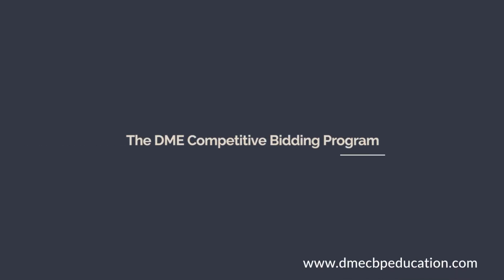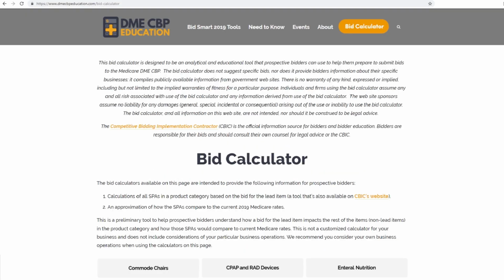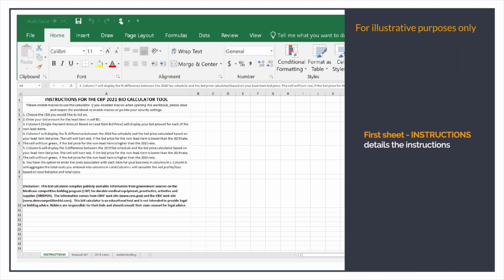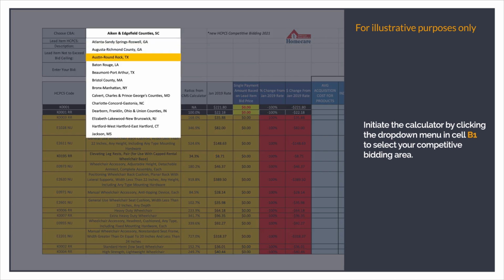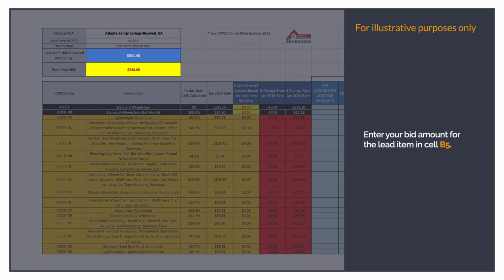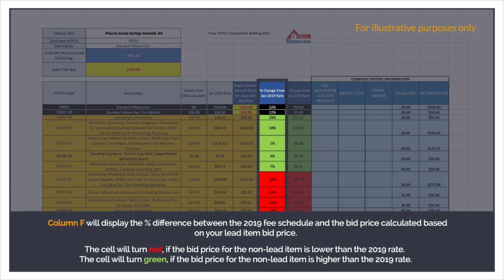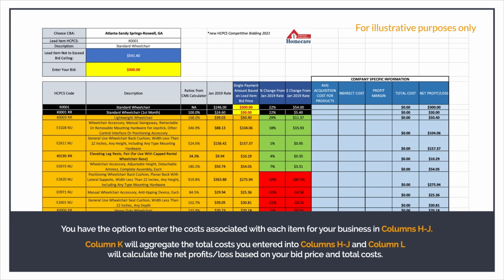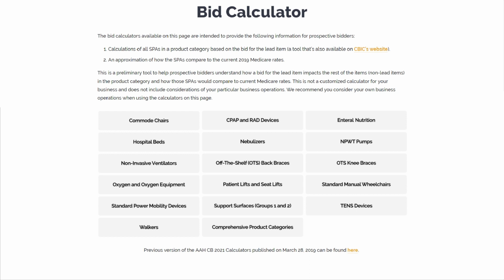DME Competitive Biding Calculator Tutorial